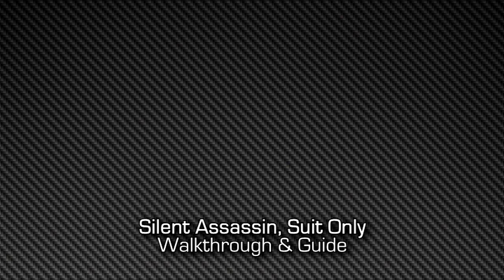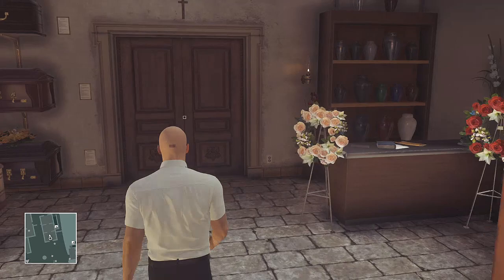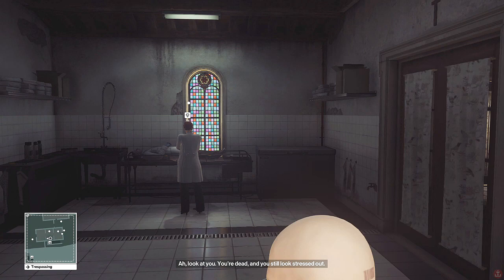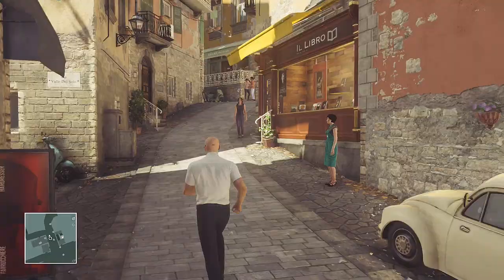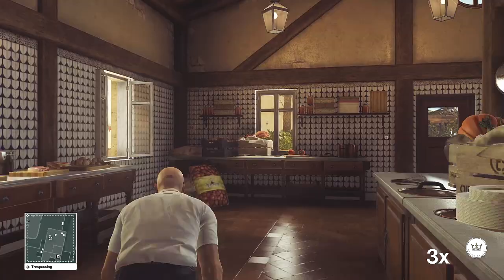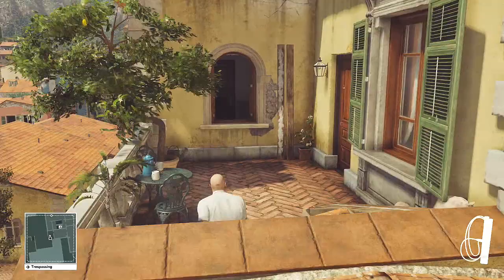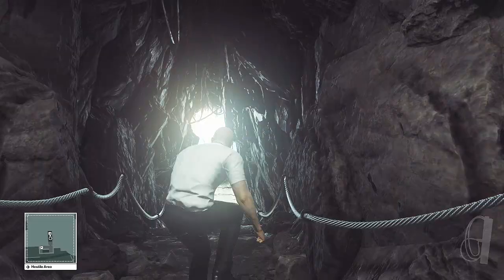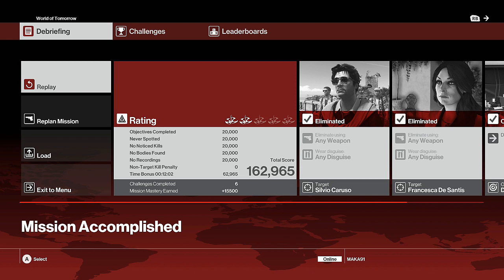HITMAN - Sapienza Silent Assassin, Suit Only Walkthrough Guide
Additional Credits: Kevin "Nighthawk673" Hollenbeck, Carlseh, & MclovinLegend